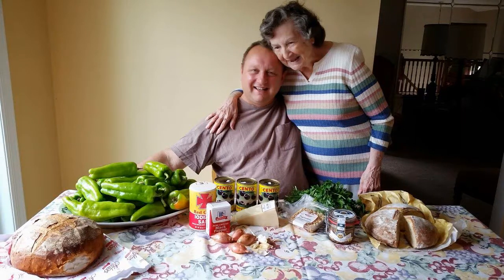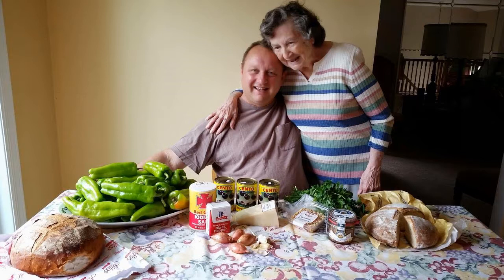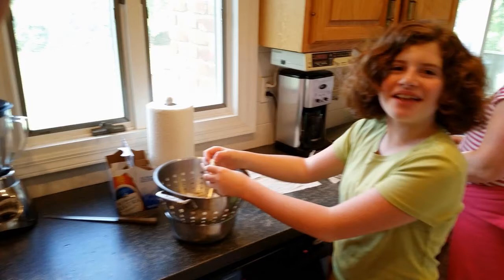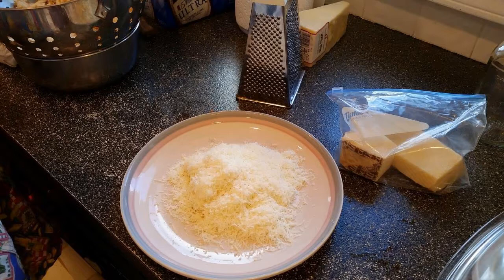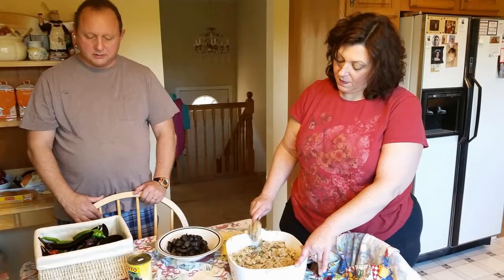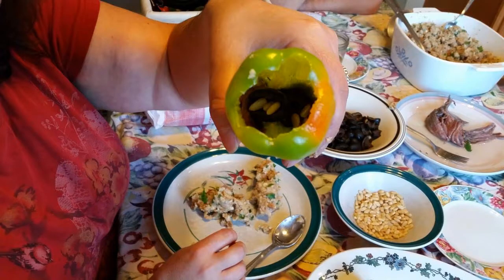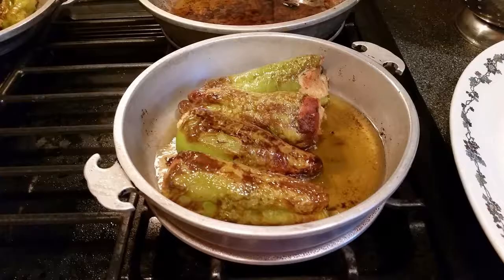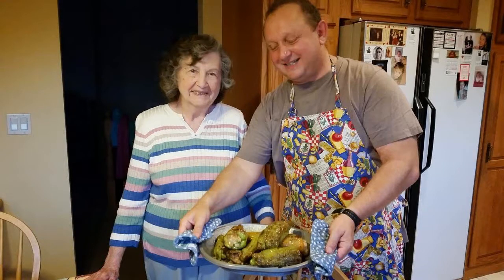Mama Leone's Friadeles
This is stuffed friar peppers cooked in the Neopolitan/Brooklyn Style